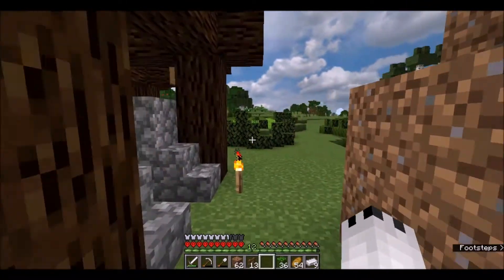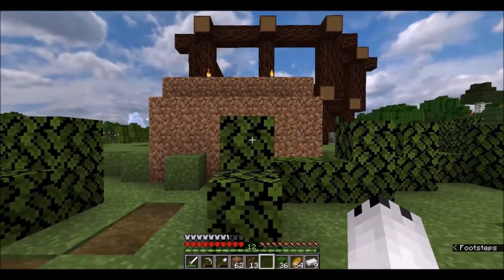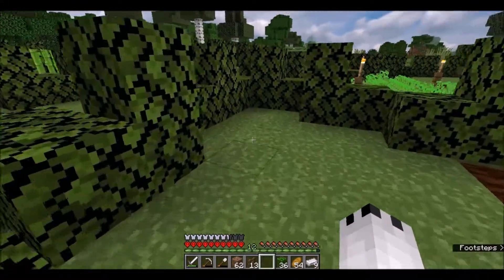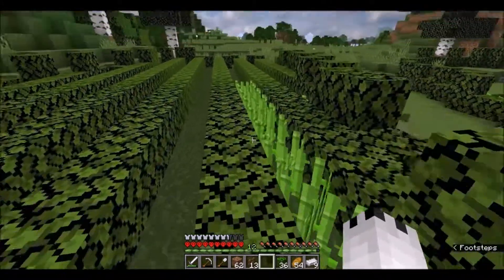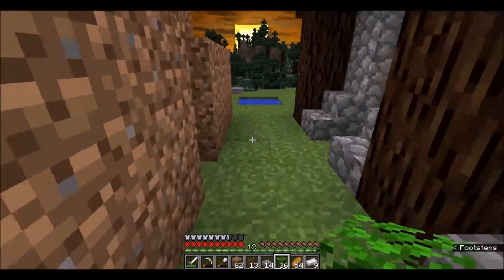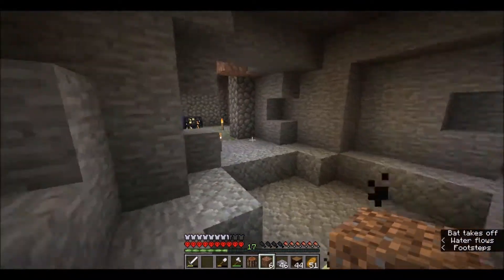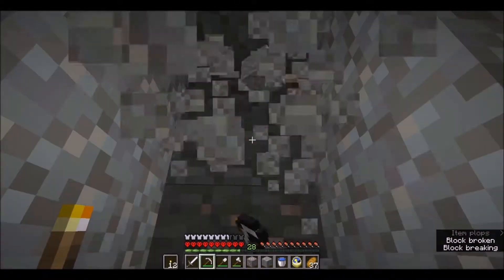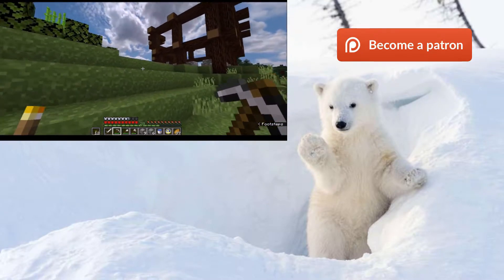Winters One Life - Ep. 2 Polar Bears Dig Big Holes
One Life Season 1 With Wintertooth100!

This is a Hardcore Let's Play series of Minecraft v. 1.12.2 (later converting to 1.13) in a single player world.
Together we're going to attempt to build an XP farm, automated crops, villager breeders, experiment with redstone, create EPIC builds and of course TRY NOT TO DIE!

            Streams - Sunday 8AM (PDT)
                              Tuesday 6PM (PDT)